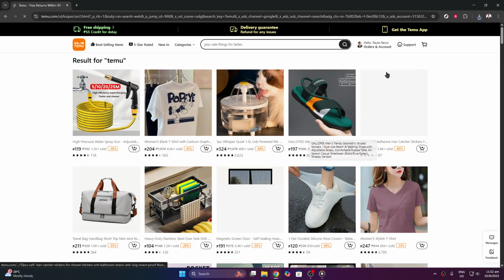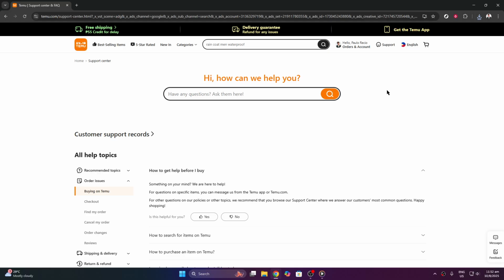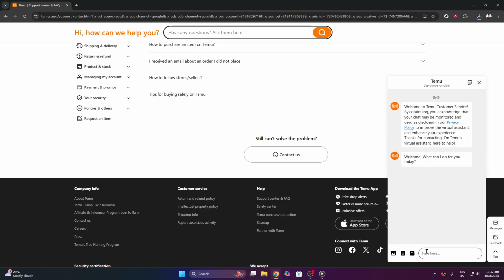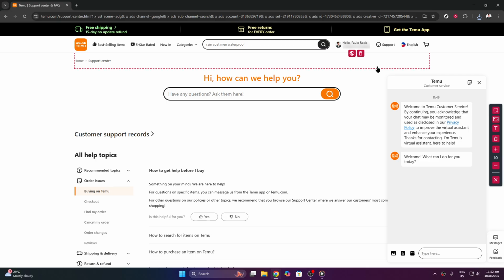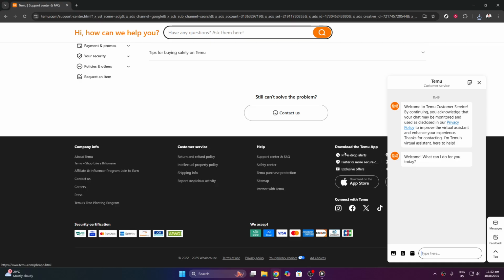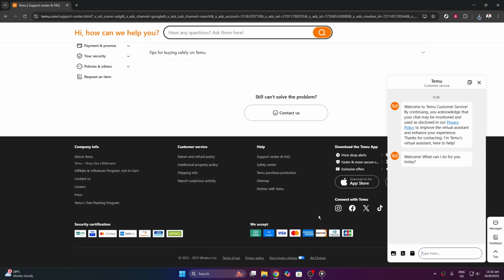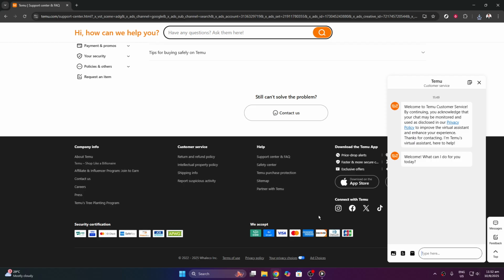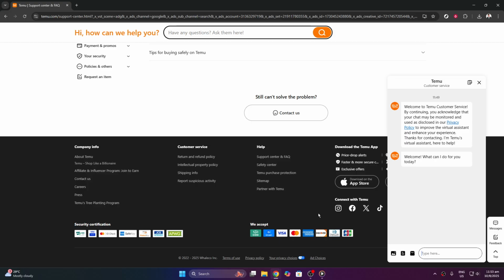How to contact Temu customer service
Need help with an order on Temu? Whether your package is delayed, missing, or you want a refund — in this video, I’ll show you exactly how to contact Temu customer service the fastest way.

✅ Ways to Contact Temu Support Covered in This Video:

How to use Temu’s in-app live chat

How to contact Temu via email

How to request a refund or return

Common issues Temu support can help with